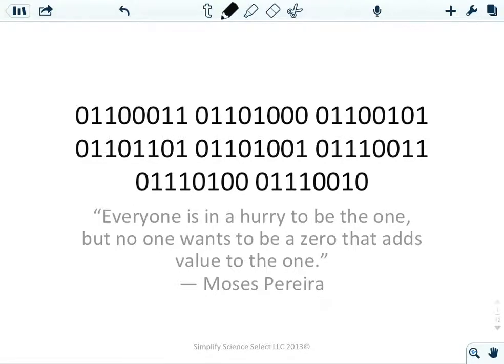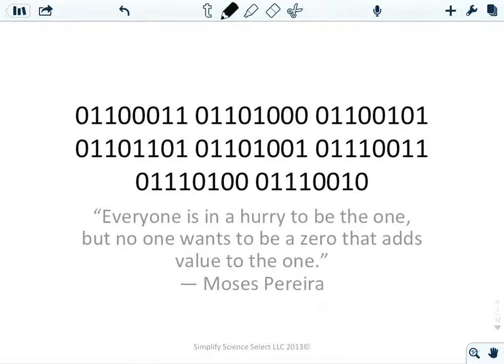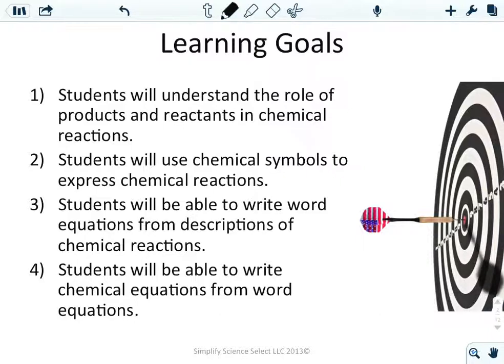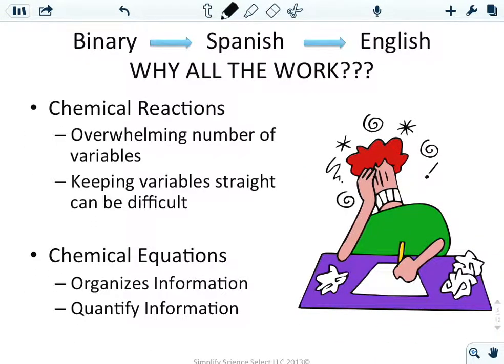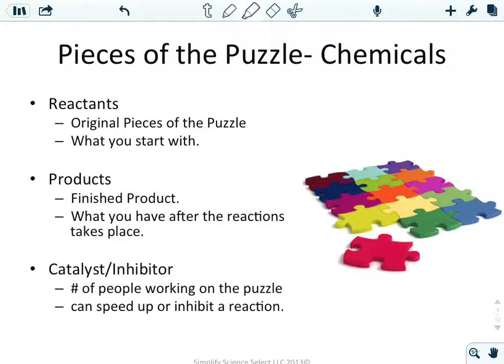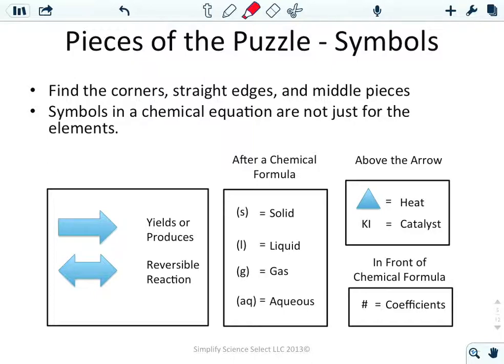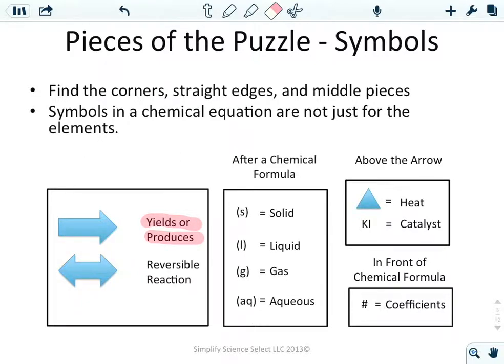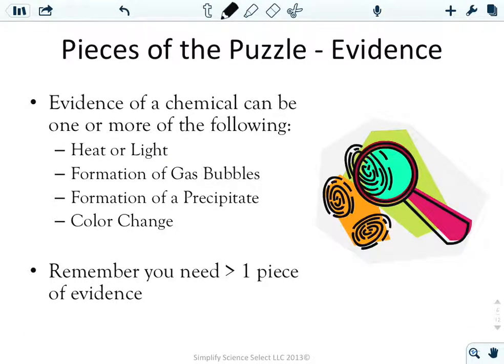C7.1.1 01100011 01101000 01100101 01101101 01101001 01110011 01110100 01110010